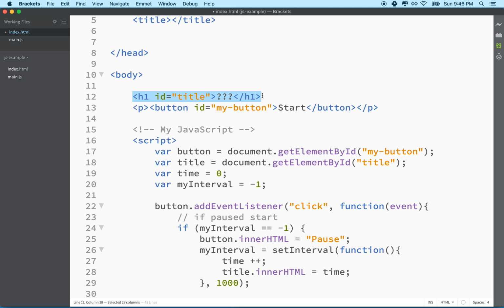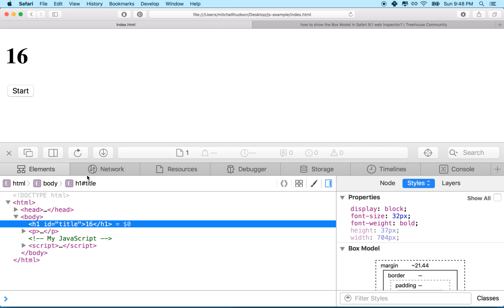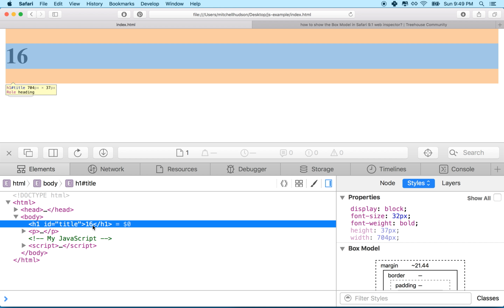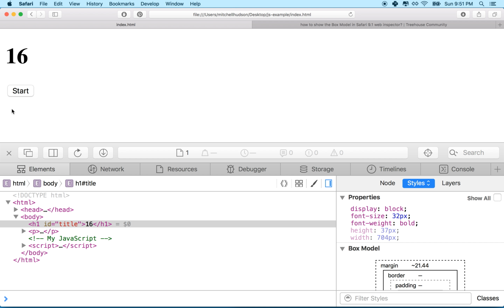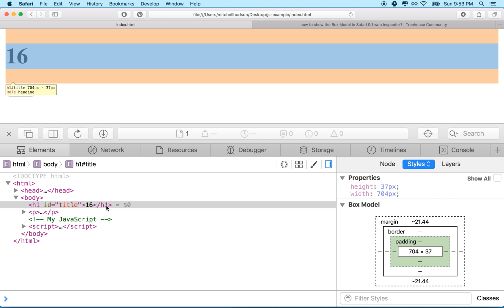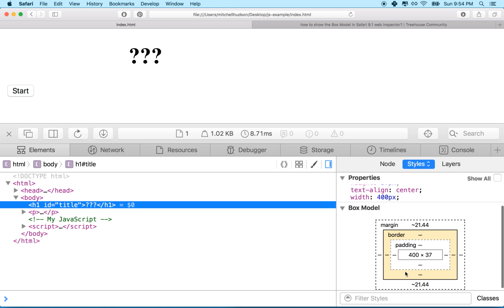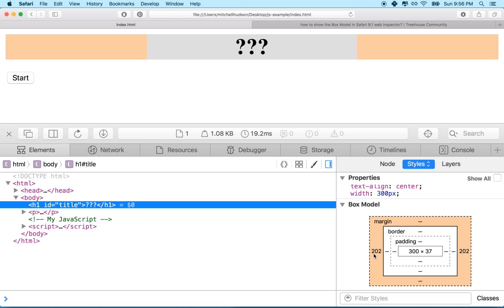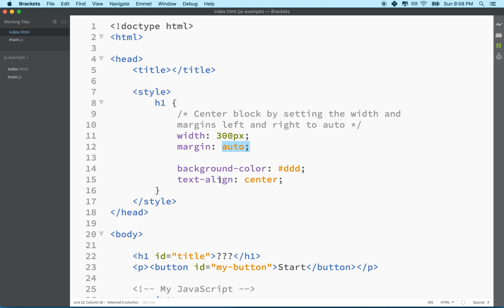13 CSS Centering a block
Use width and margin auto to center a block.